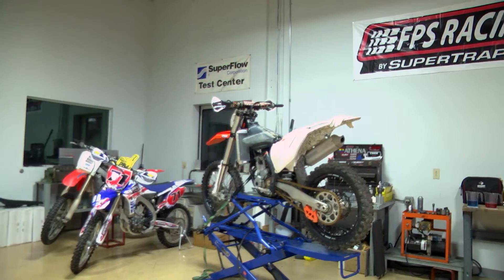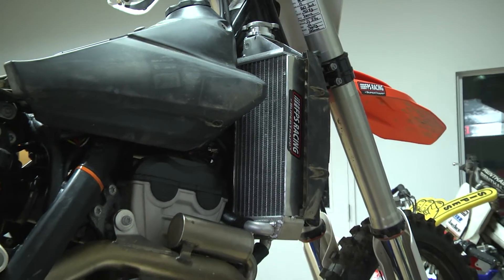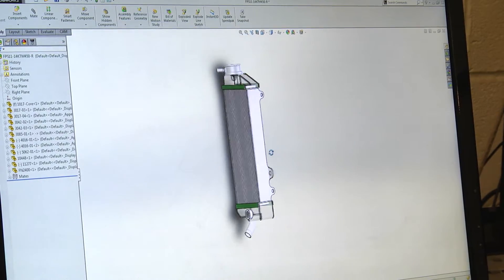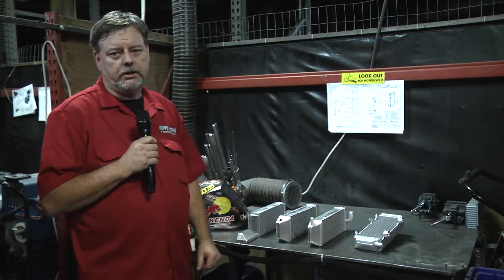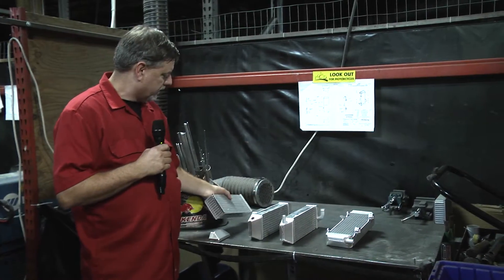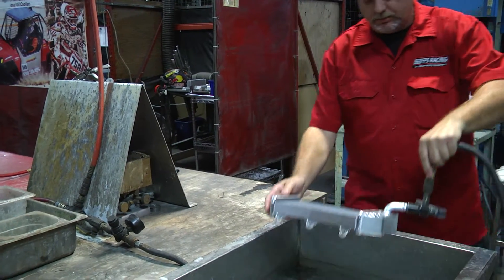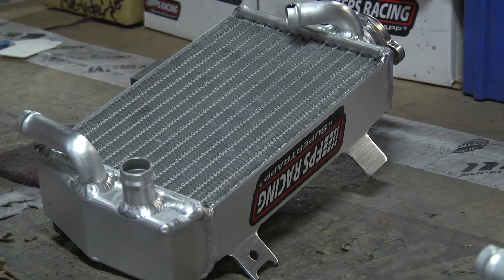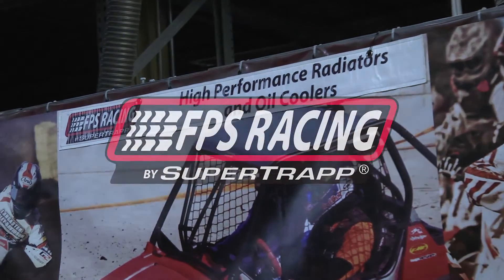GNCC Racing visits FPS Racing - 2015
GNCC Racing visits FPS Racing headquarters in Cleveland, OH before the 2015 Powerline Park GNCC in St. Clairsville, OH. and find them at the FPS Racing display at the next GNCC round to learn more about their high performance ATV and bike radiators and oil coolers.